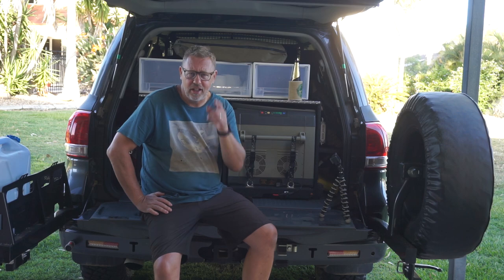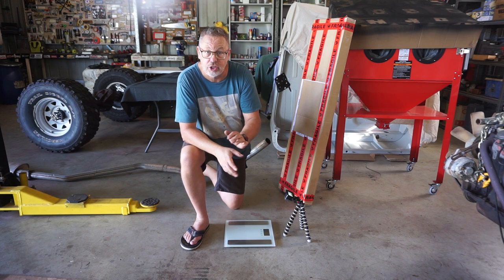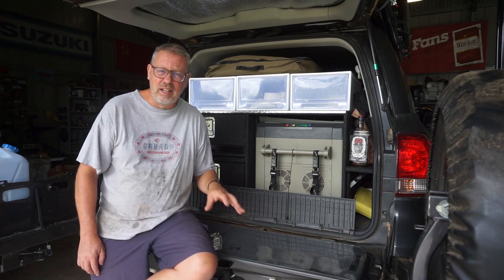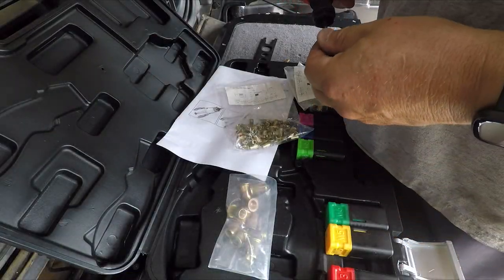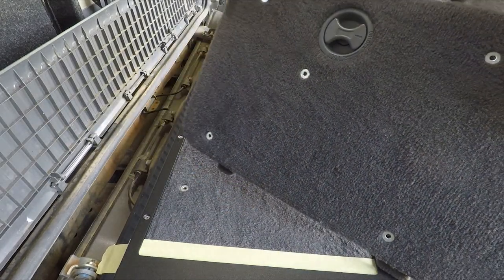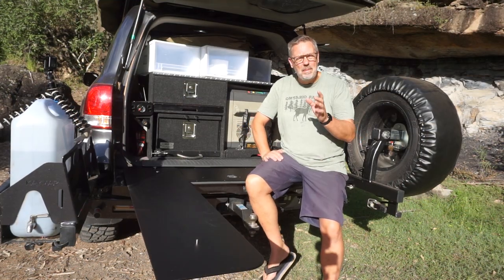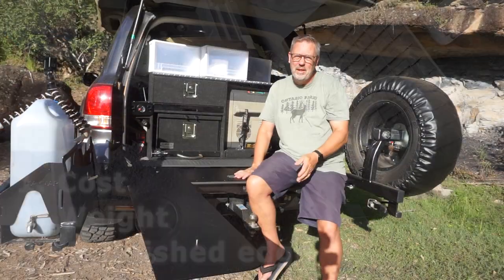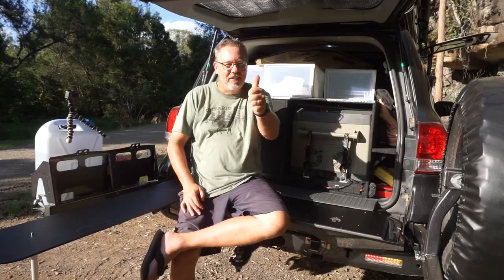How to Install a 4WD Tailgate Table | Cruiser Custom Camps | Is it worth it?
In this video I install a tailgate table onto my 200 Series Toyota Landcruiser.  The tailgate table was purchased from Cruiser Custom Camps and is designed for multiple four wheel drive applications.
I detail how to install the table onto a 200 Series Toyota Landcruiser, and then I test run it in real world applications.
I also run through the pros and cons of the table to help you determine if this is something that might work for your application.
Keep the shiny side up everyone, cheers!